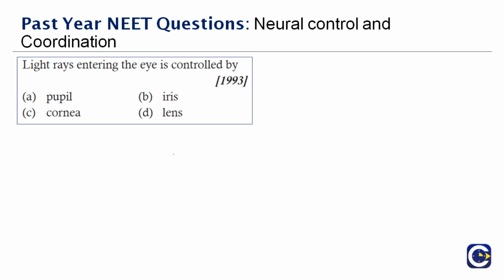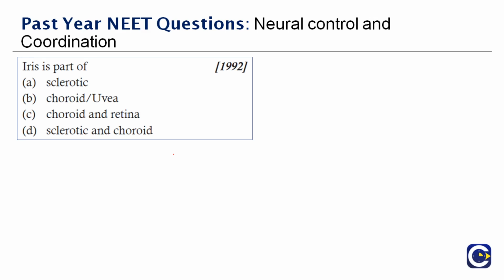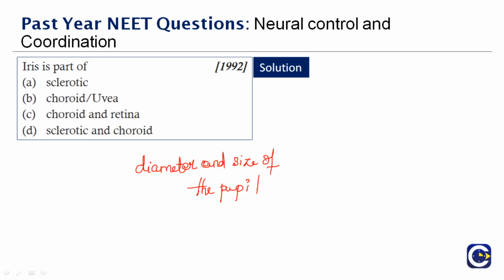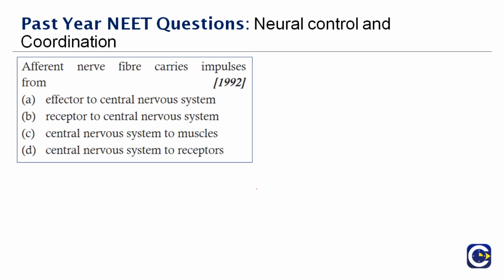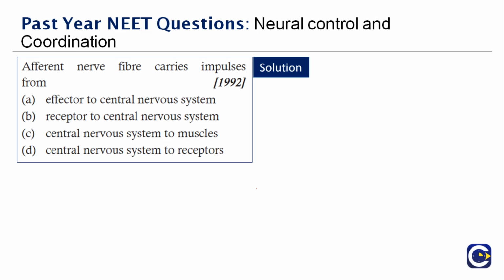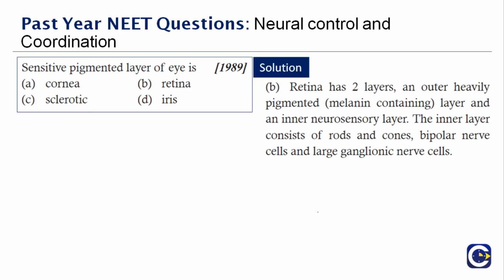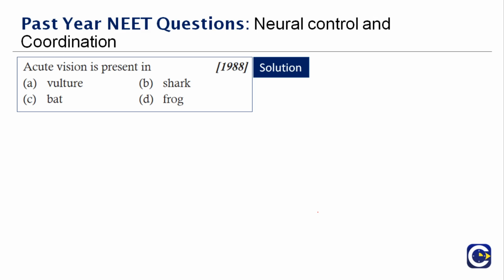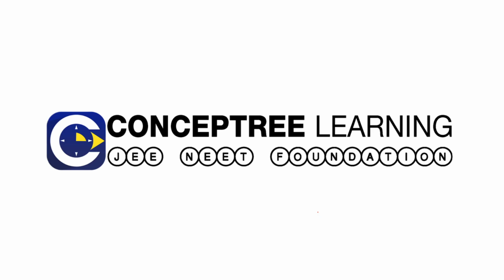Past Year NEET Questions-Neural Control and Co-ordination Part 5